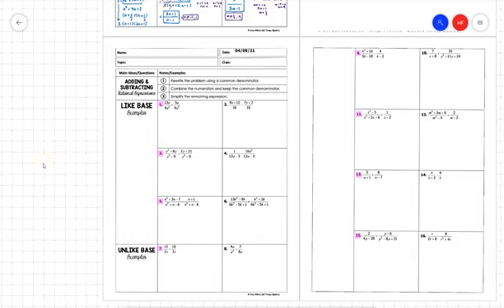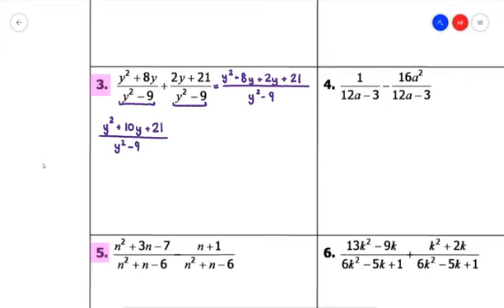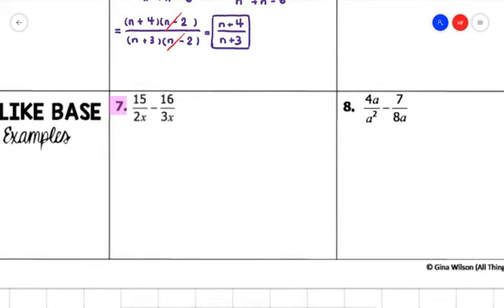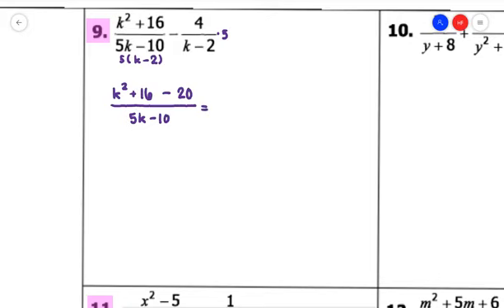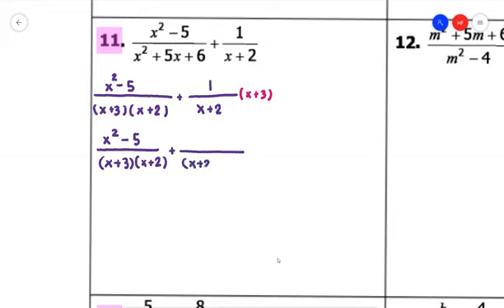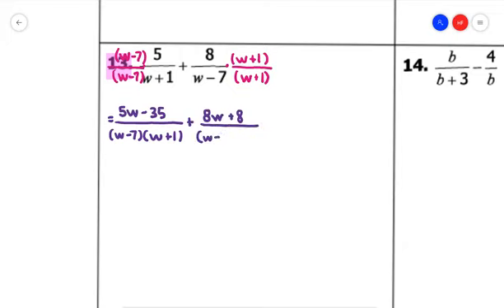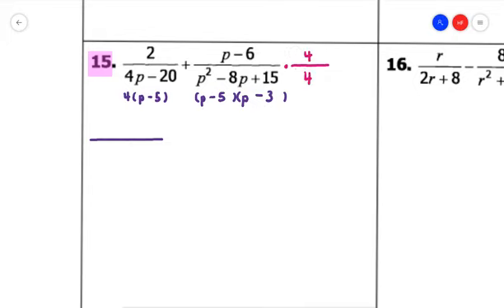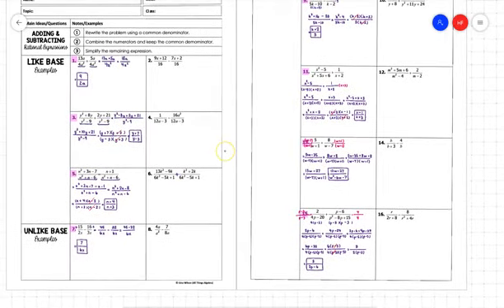Algebra 2 - Adding and Subtracting Rational Expressions